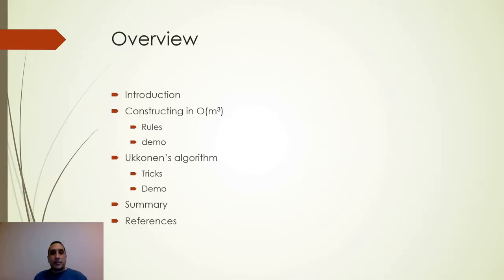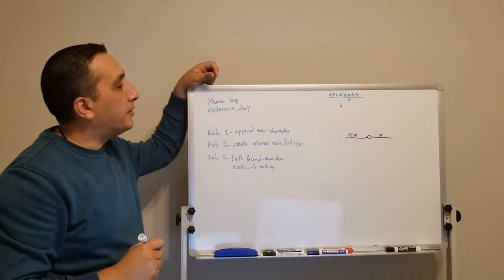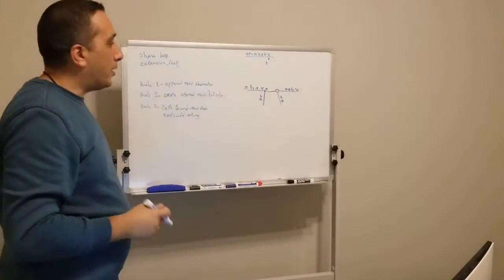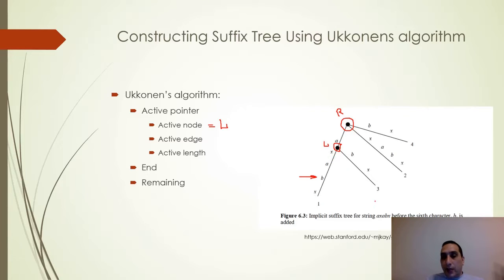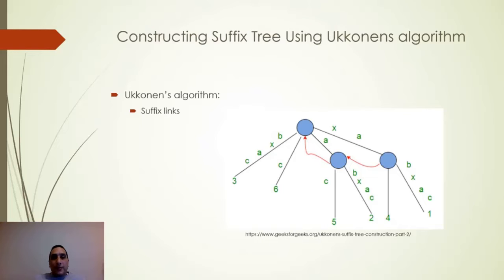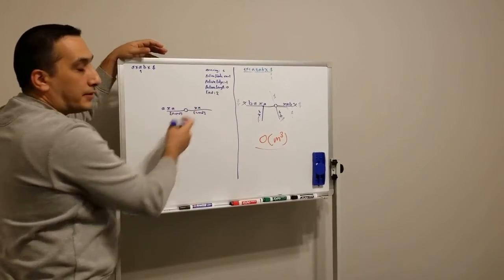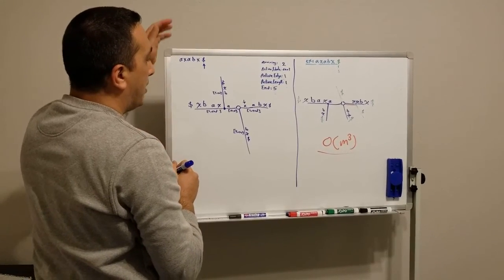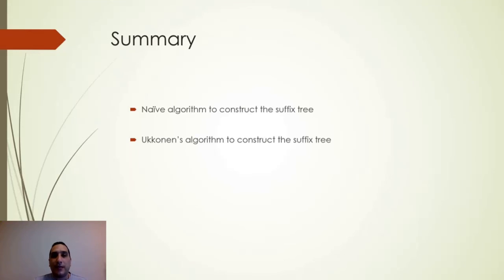Suffix Tree Using Ukkonen's Algorithm